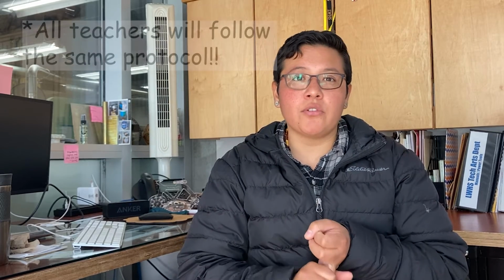Ask an LWAI—Tech Arts at LWHS